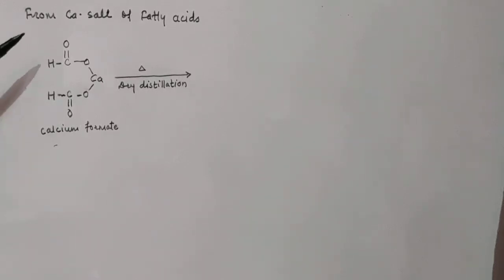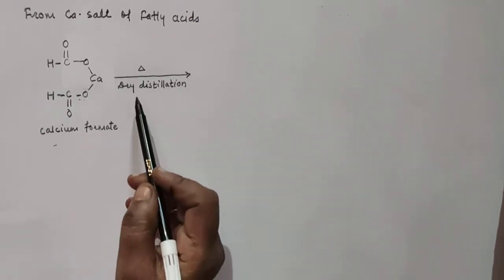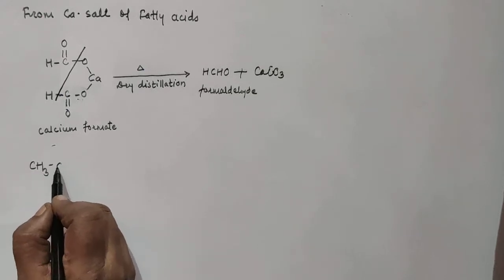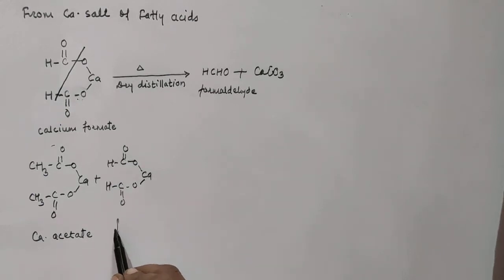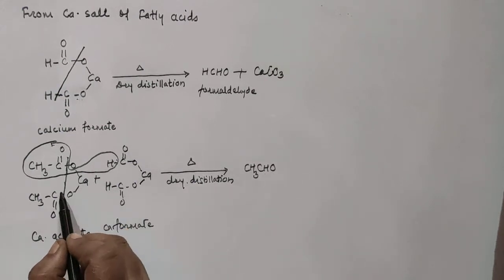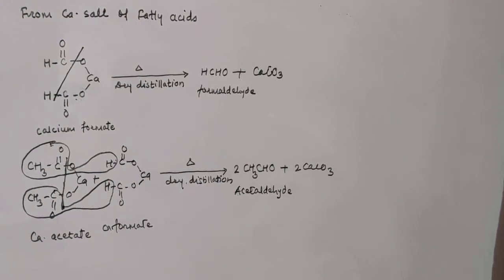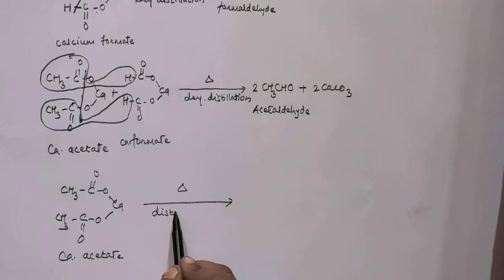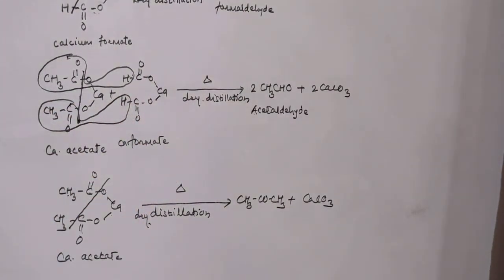Preparation methods of aldehydes and ketones L9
From Ca-salt of carboxylic acids